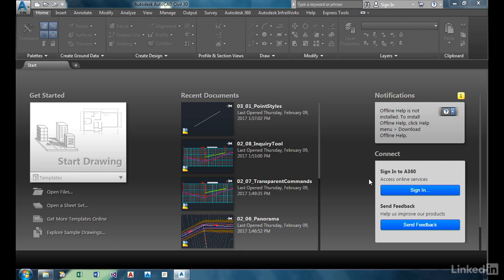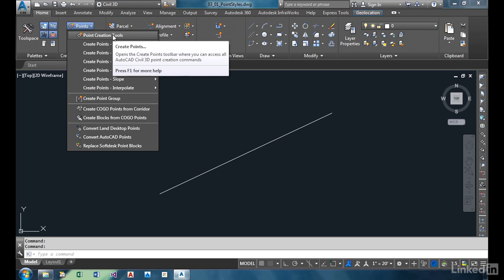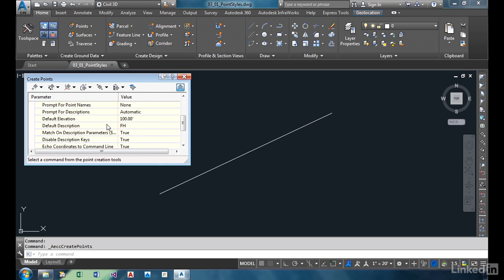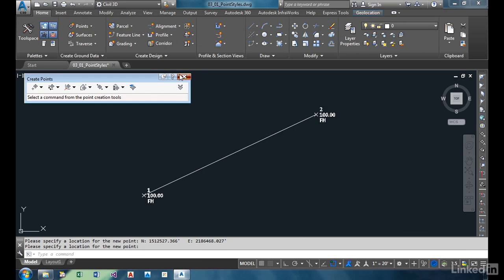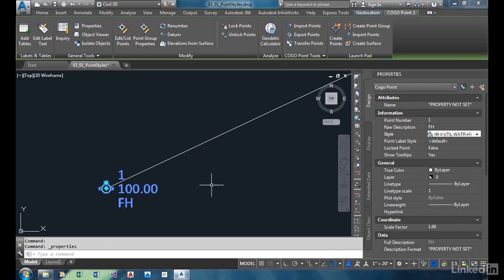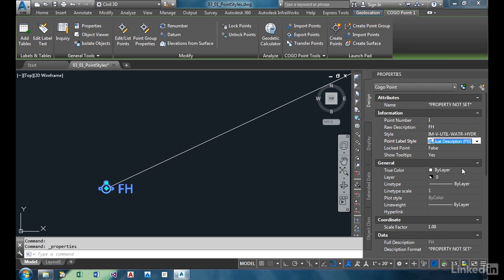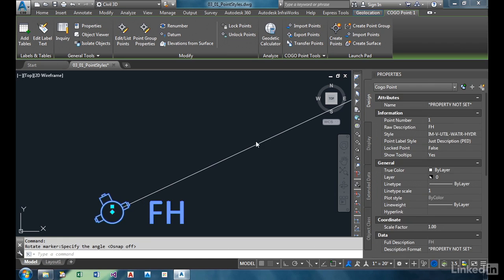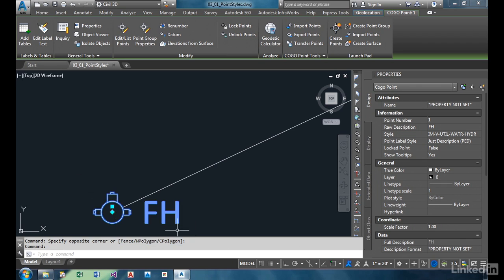012 What is the point Styles